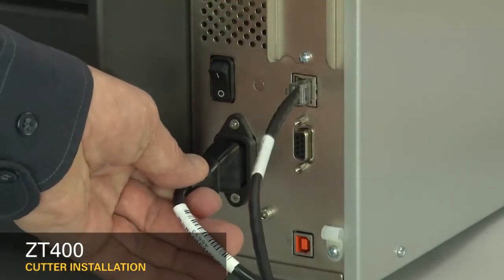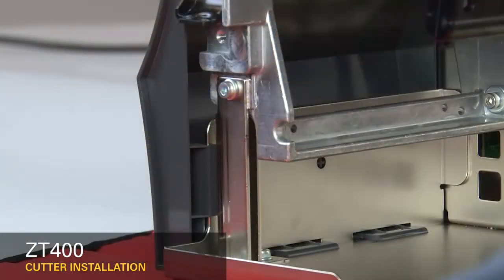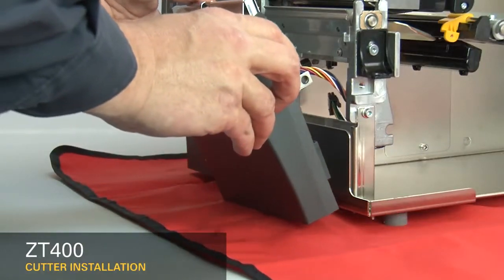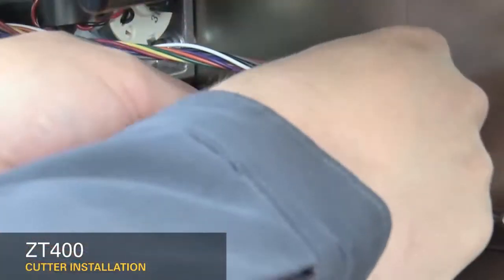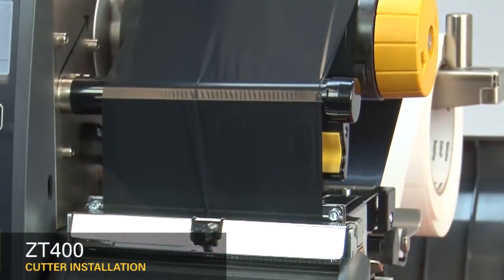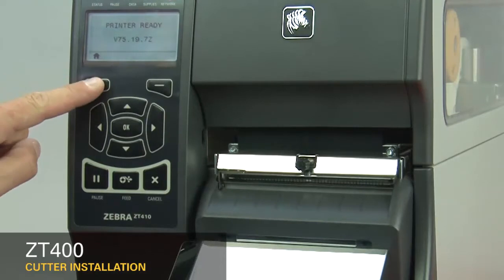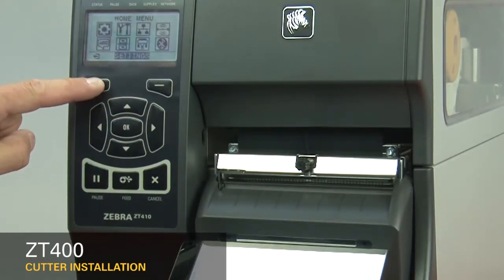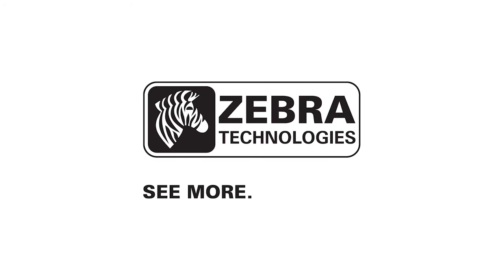Zebra ZT411 Kesici Ünitesi Kurulumu Nasıl Yapılır? - Zebra ZT411 Cutter Option Installation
Zebra ZT411 Endüstriyel Barkod Yazıcı en iyi fiyatlarla Desnet'te 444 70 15